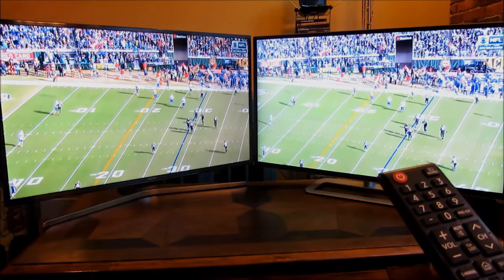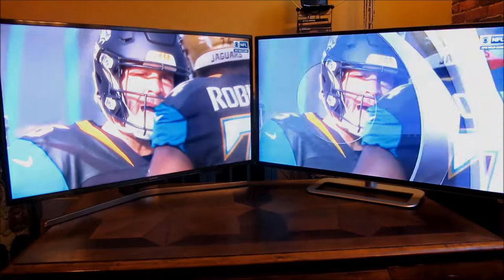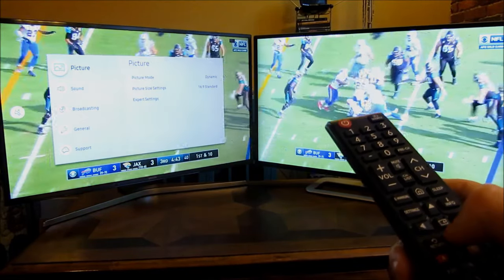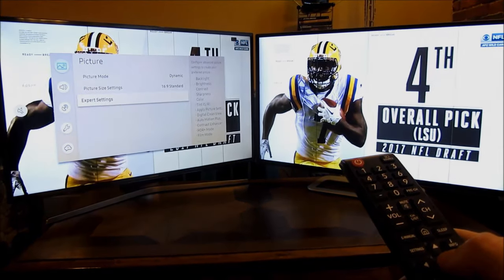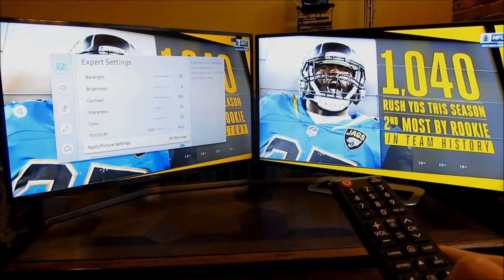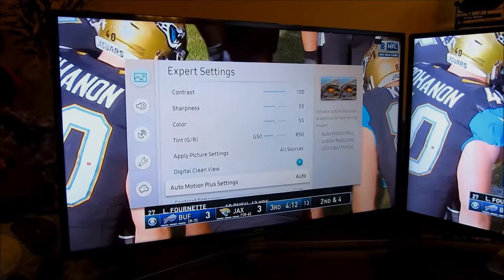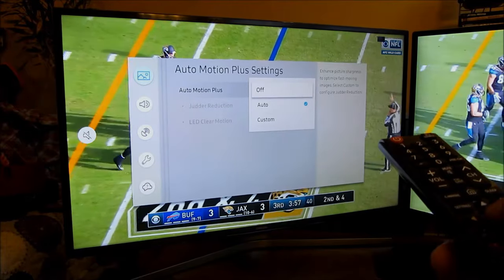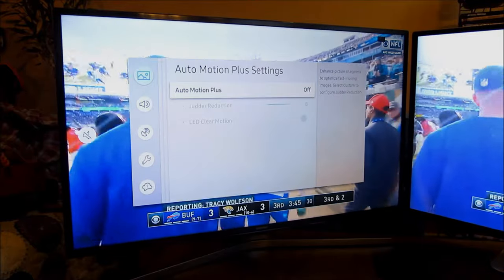Samsung TV - Fix Choppy Motion Blurry Action Scenes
How to Fix Choppy Blurry Movement Action Scenes on Samsung TVs, which occurs when there is fast action scenes and the Expert Settings Motion Blur is turned on.